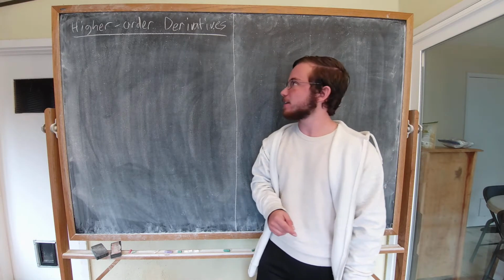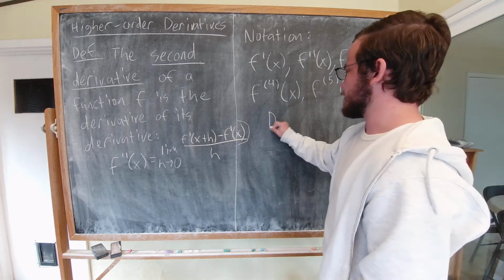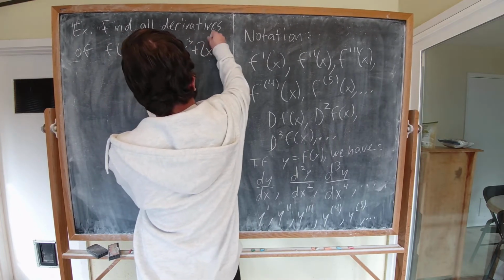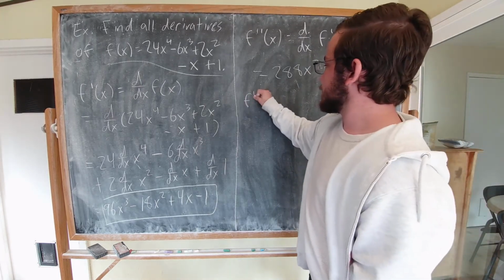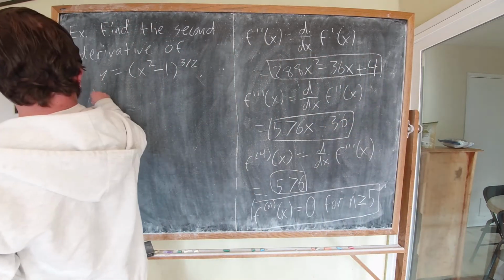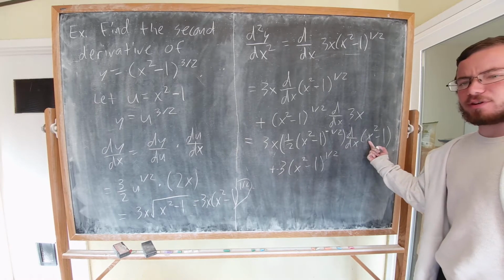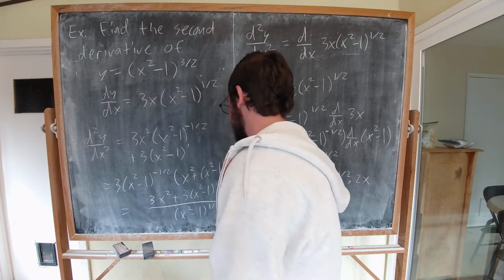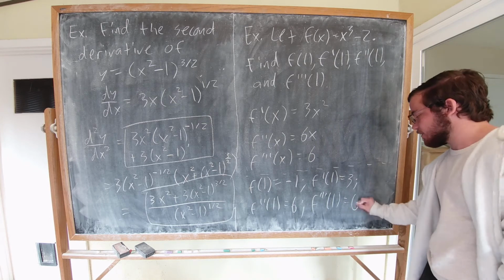Section 3.5 - Higher Order Derivatives